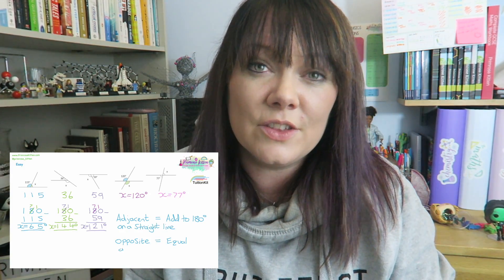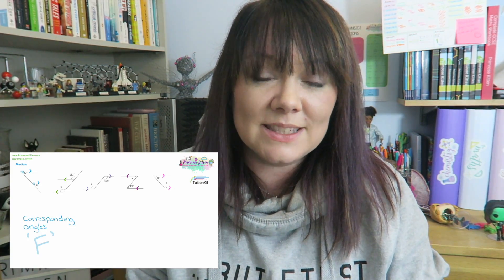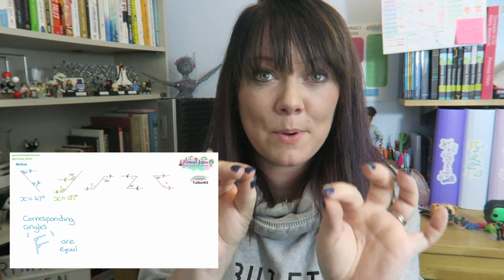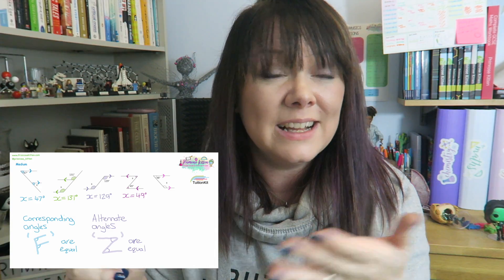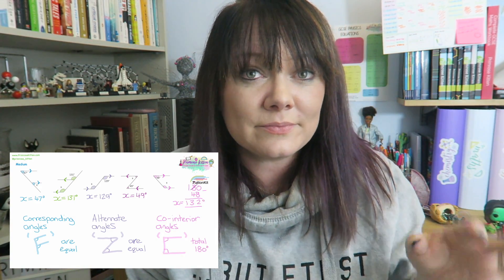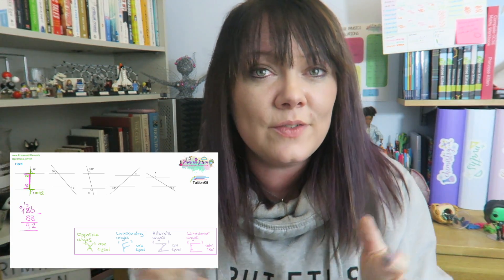3 no effort, low stress revision methods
I am working with Exam Solutions to make better resources For GCSE and A-Level maths, find our predicted papers and revision course and get 5% OFF their maths and science tutoring with Air Tuition by using promo code PKITTEN